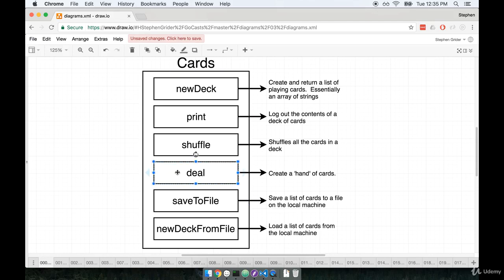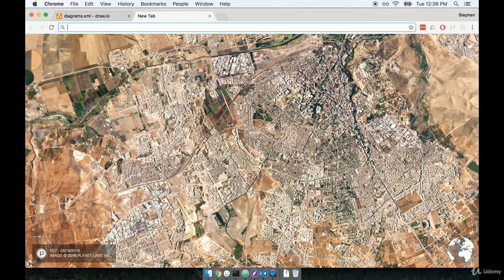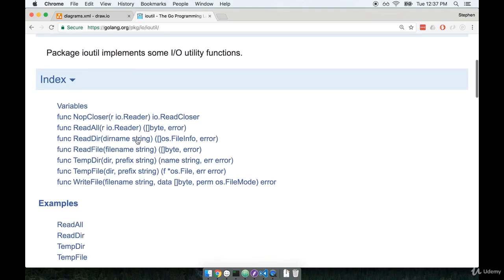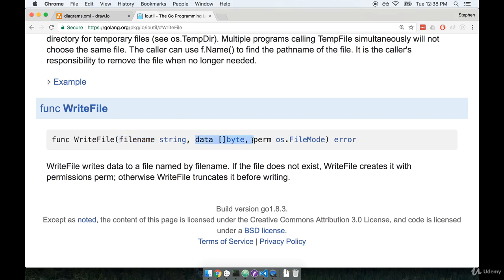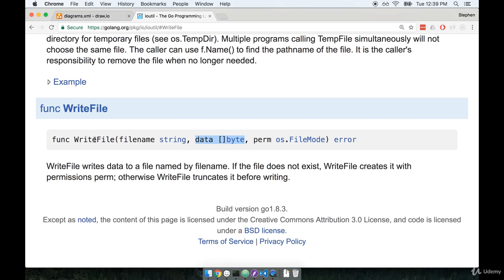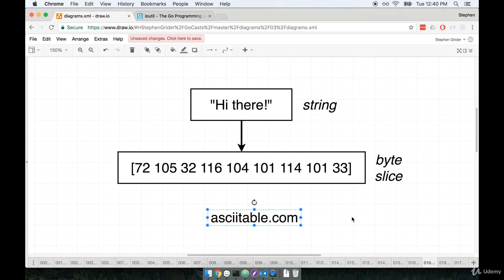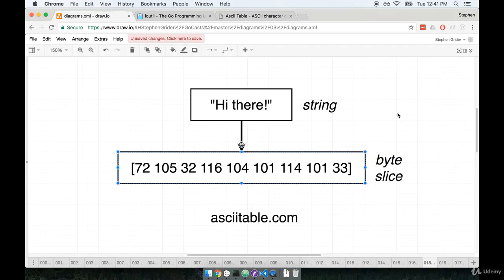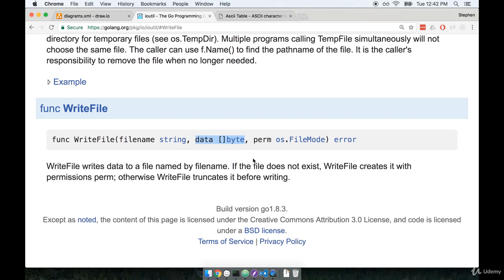Lesson 20 Byte Slices | Computer Monk 🔴